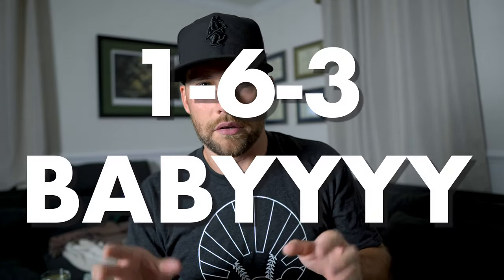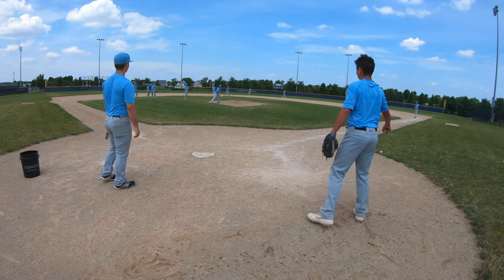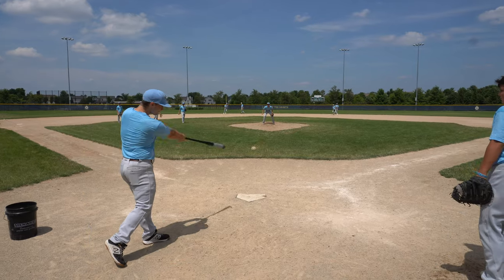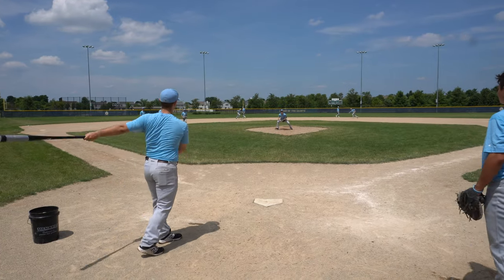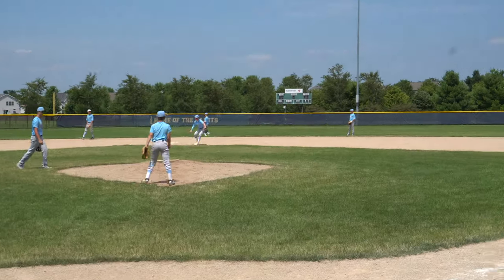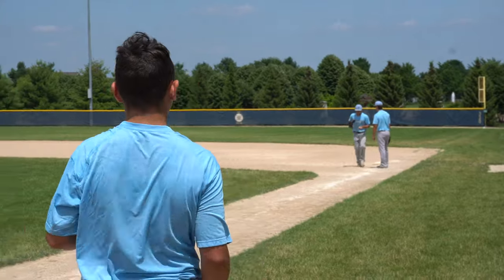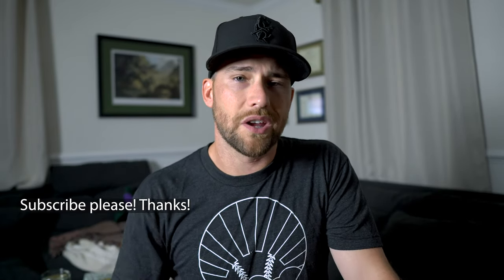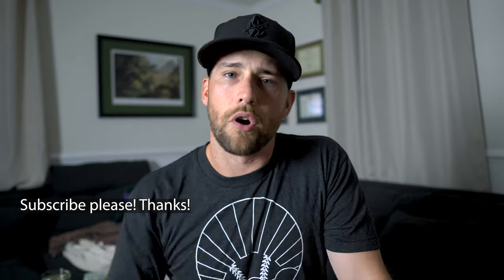PITCHERS: How to Turn a 1-6-3 Double Play the RIGHT Way.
Are you sure you know the proper timing and footwork for turning a double play as a pitcher? Learn the technique here, perfect for baseball players and coaches.